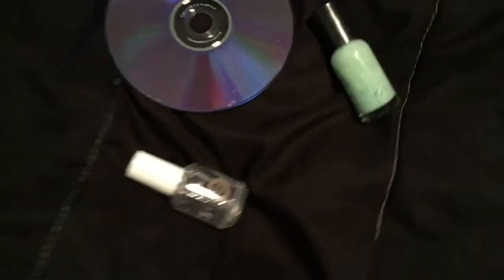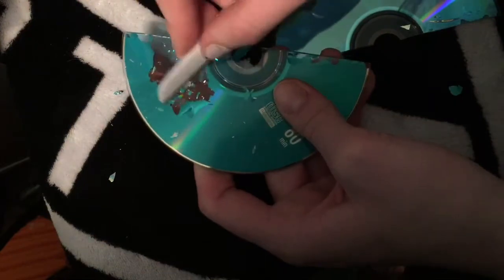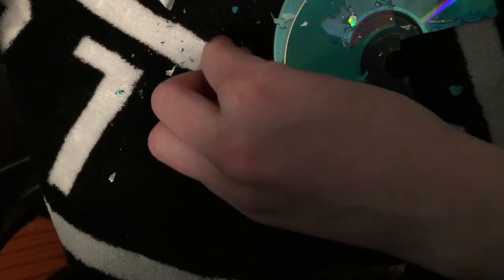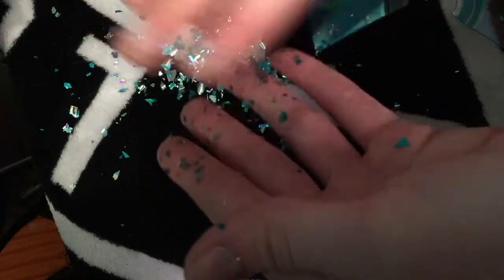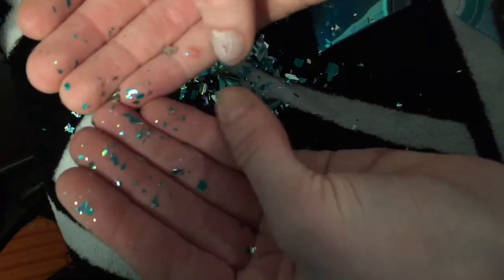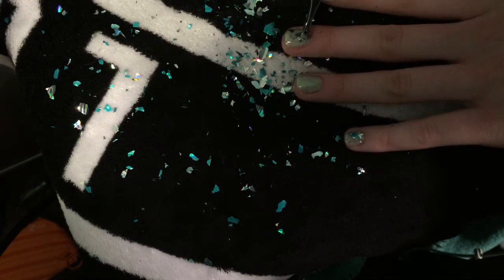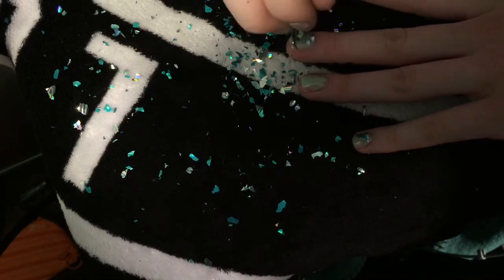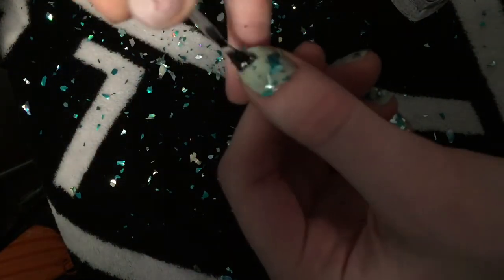CD Nails?!?!?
Hey Guys,
This is my CD nail tutorial, sounds crazy right? I am trying to reach 200 subscribers and would mean the world to me if that would happen! I love you guys and thank you for all your support!
XOXO, Miranda Allyn